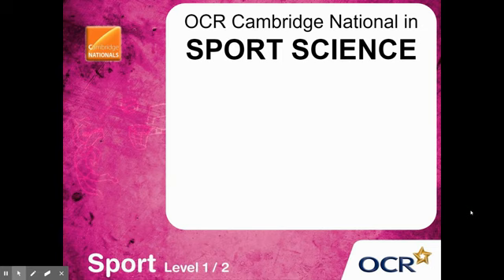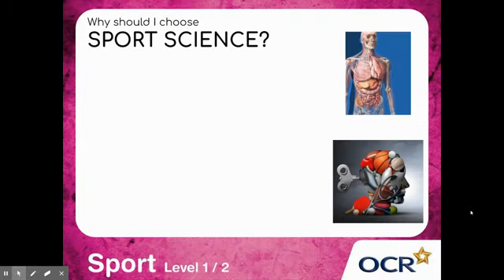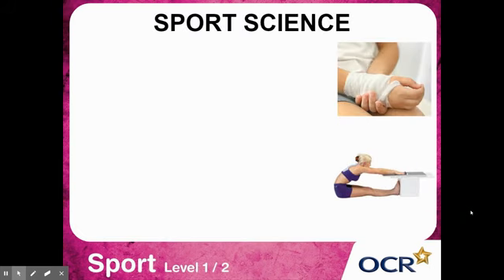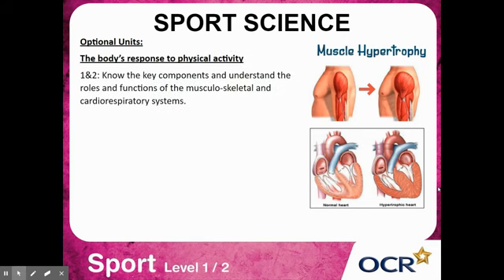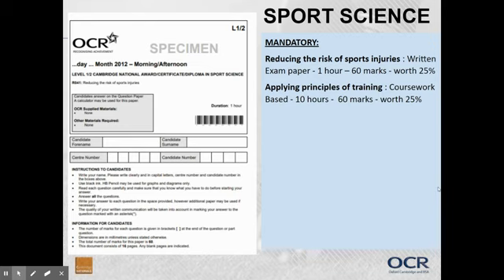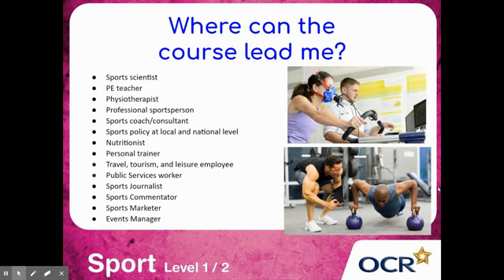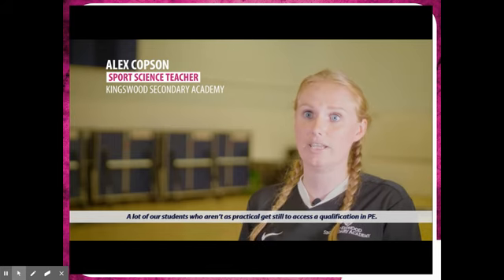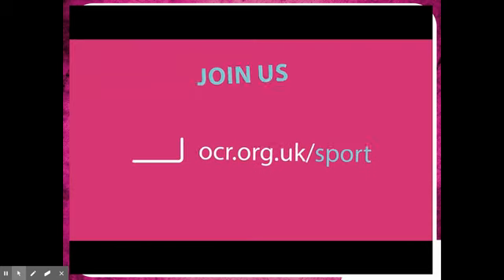Sport Science - GCSE Options Evening Video